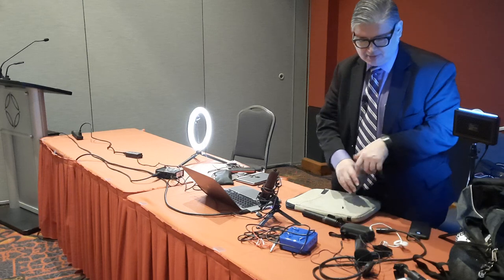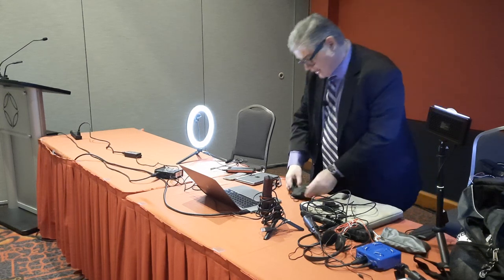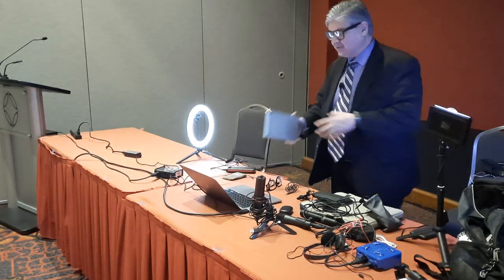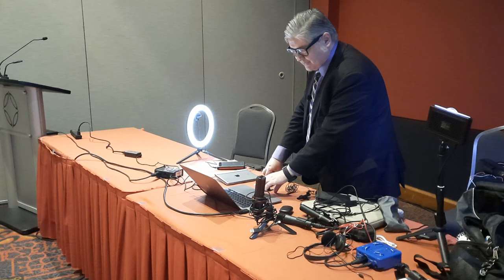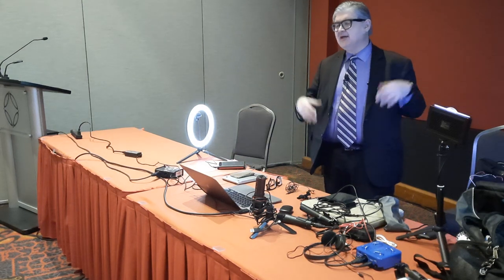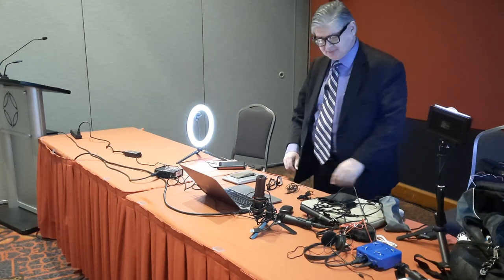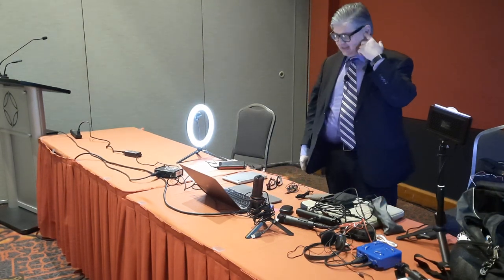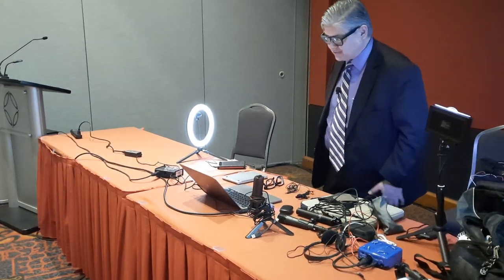Become a Content Creator: Using Social Media to Teach at TMEA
Become a Content Creator: Using Social Media to Teach
Clinician: Herbert Midgley, Stephen F. Austin State Univ
Learn what your students already know how to do well—post content
on social media. Midgley will go over how to use your smartphone
and a few apps to become a content creator and push out educational
material for your students both in and out of the classroom!